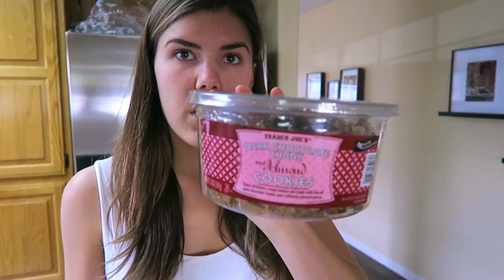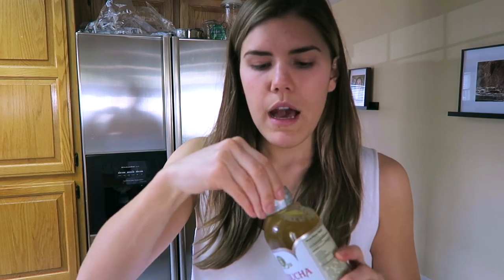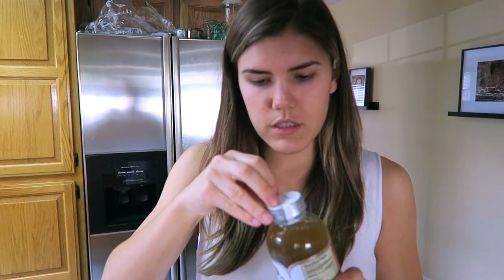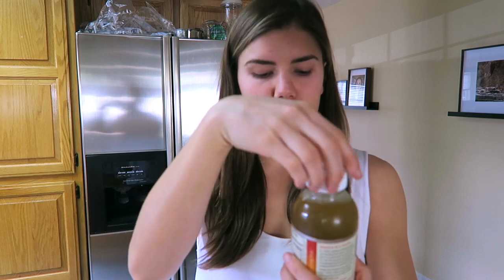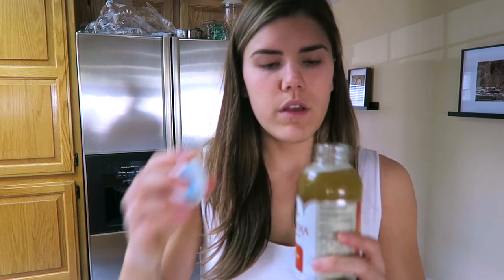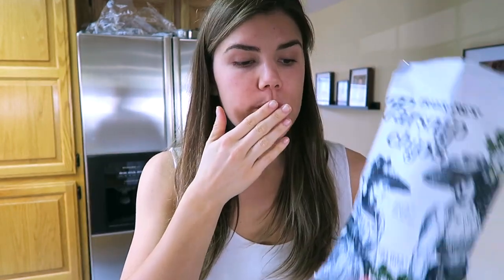TRADER JOES GROCERY HAUL!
hi!! :) today's video is a grocery haul! I hope you enjoy thumbs up if you do!! :) xo Cambria Joy instagram: @cambriajoy | twitter: @breelovesbeauty

get free fitness tips, healthy recipes and life encouragement every week! sign up